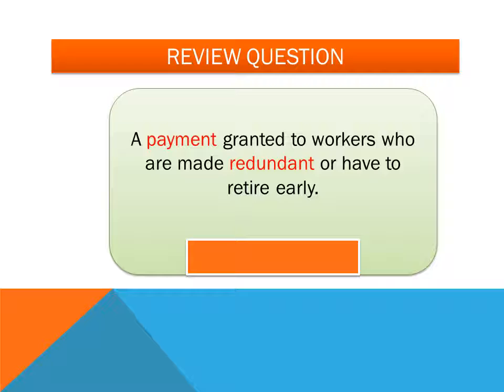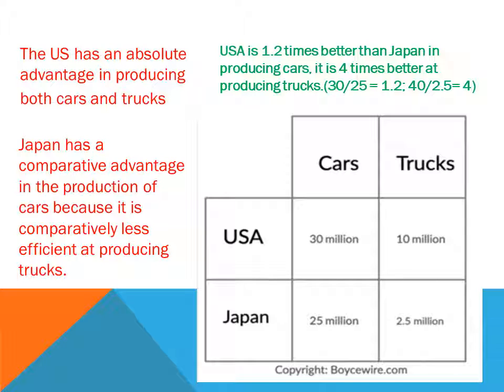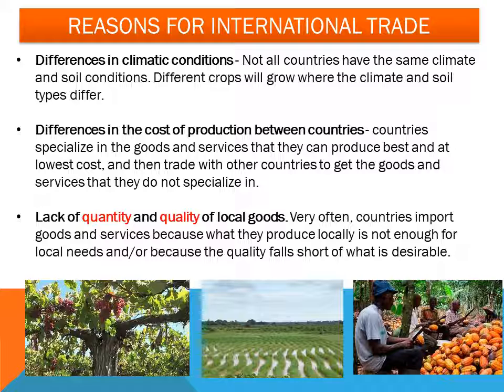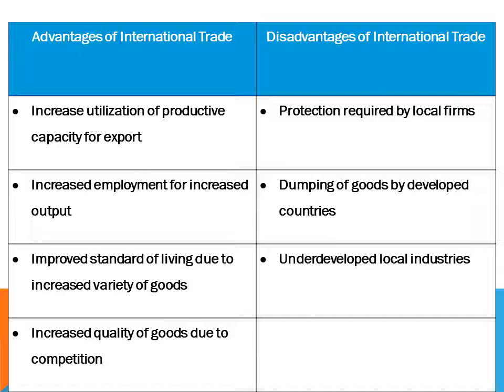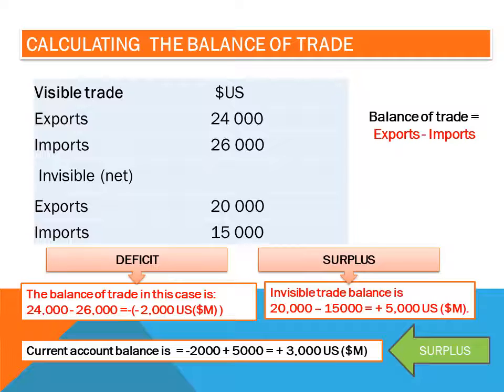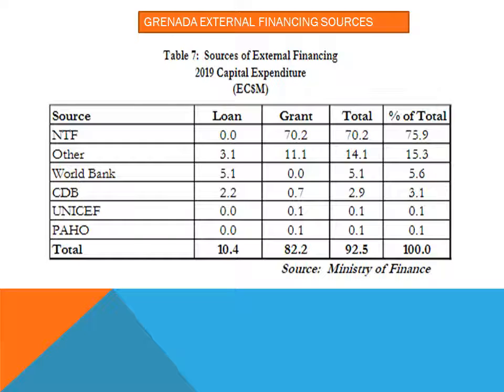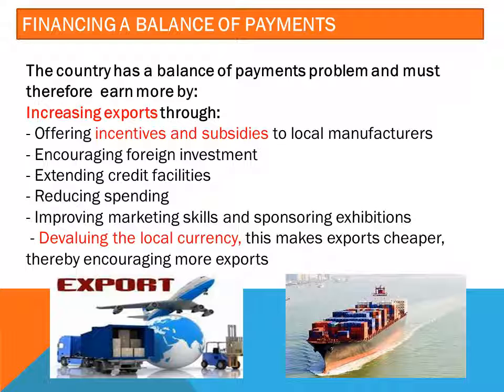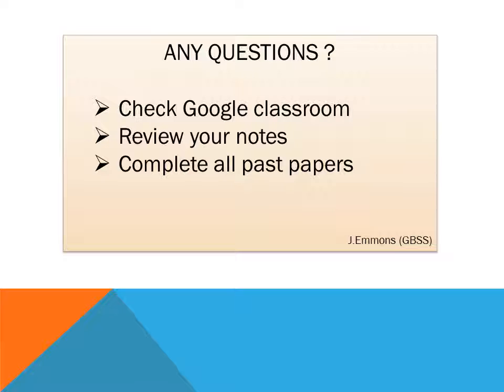INTERNATIONAL TRADE VIDEO LESSON